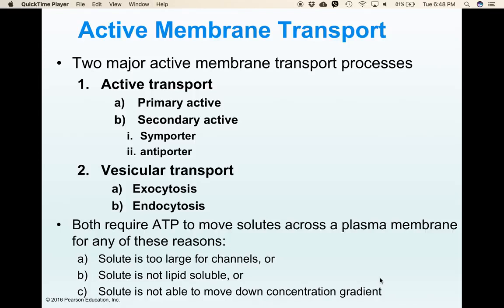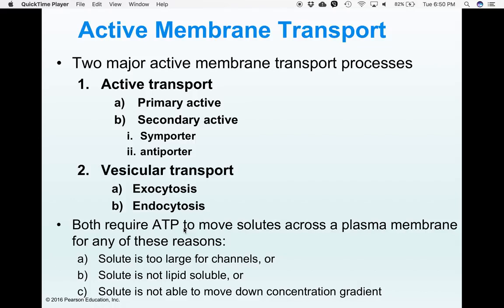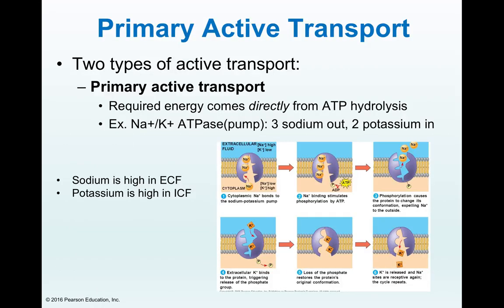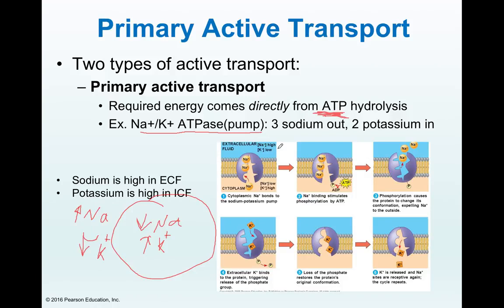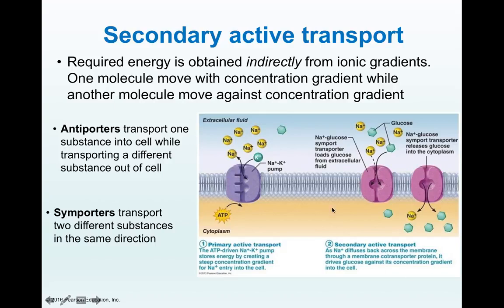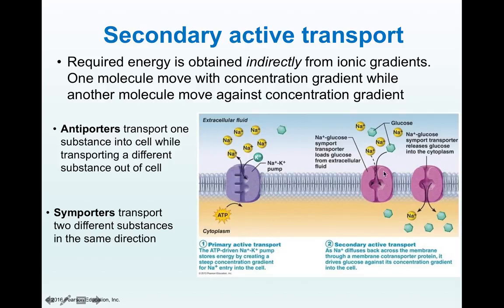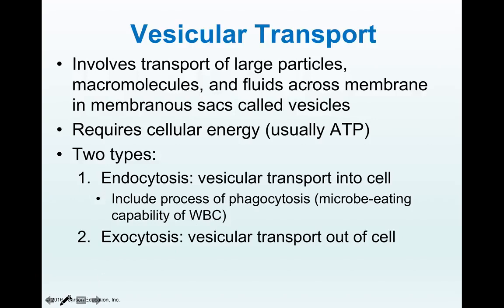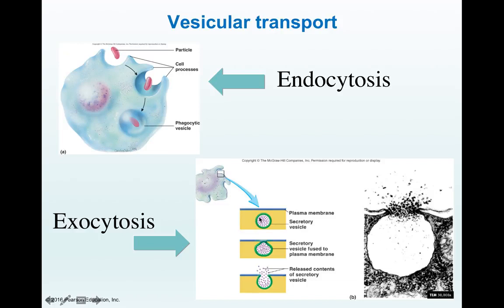Cellular Level of Organization Part 4